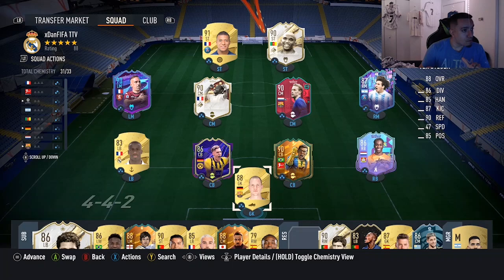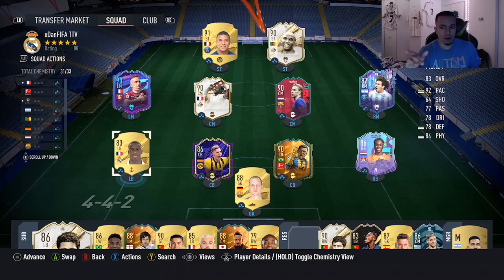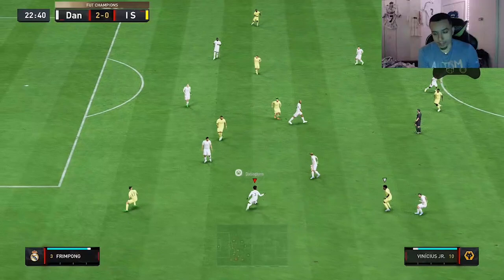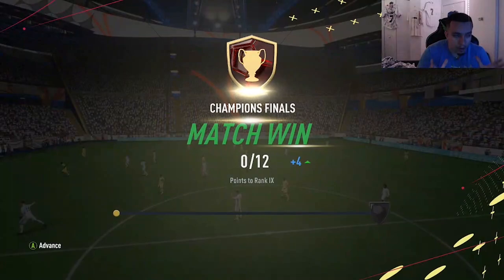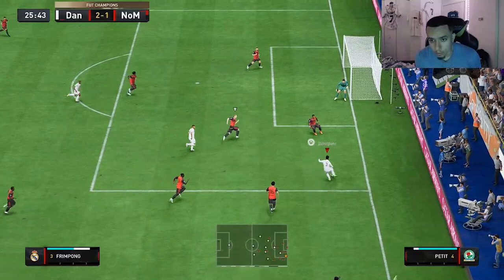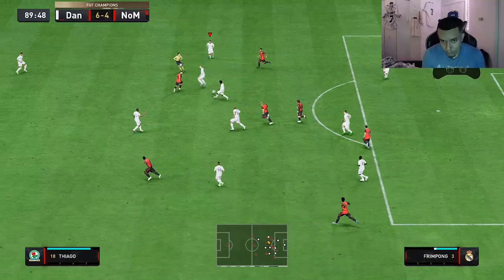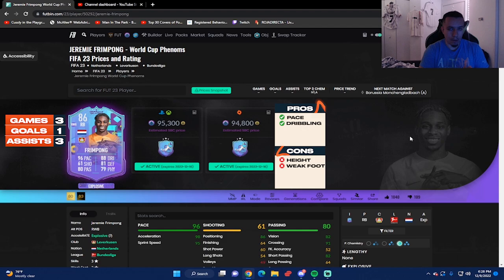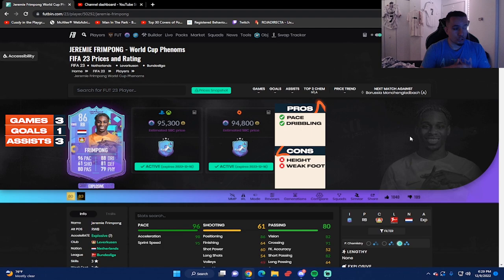👀86 WORLD CUP PHENOMS SBC FRIMPONG PLAYER REVIEW - FIFA 23 ULTIMATE TEAM